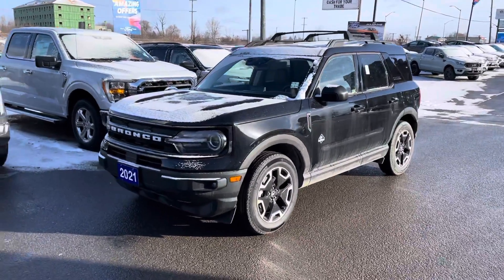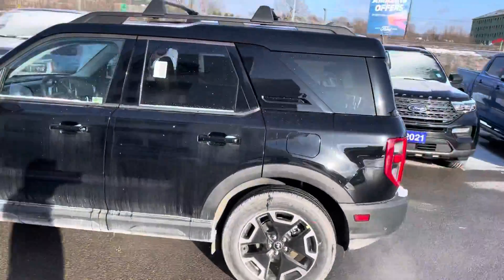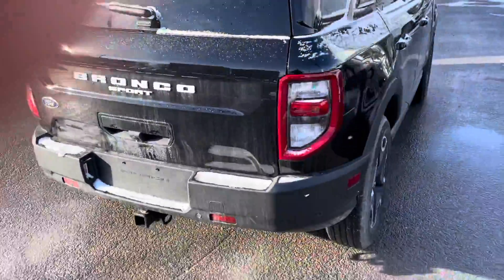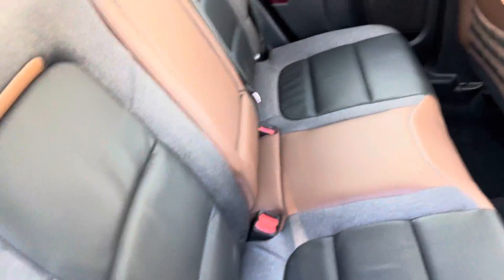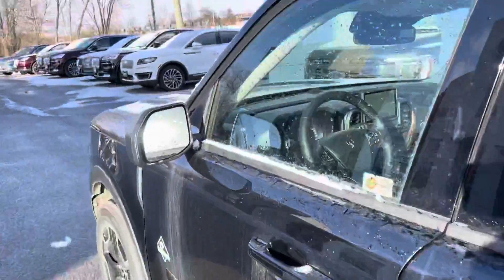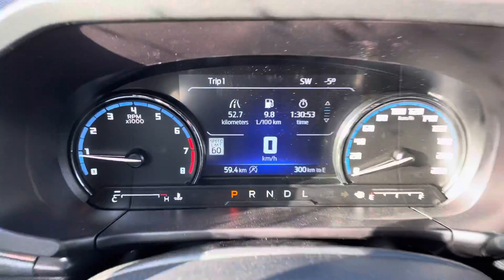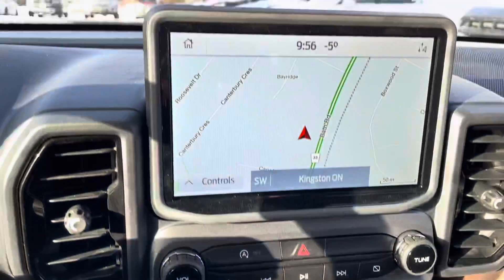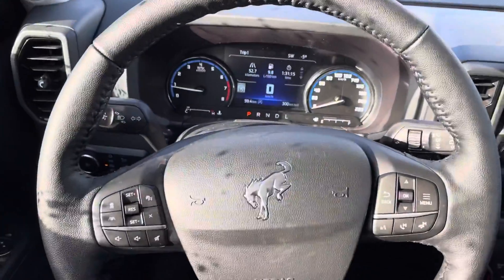Stk 10035 2021 bronco James Braden Ford